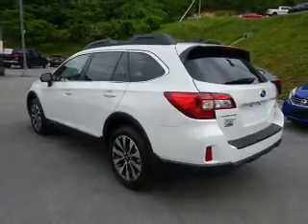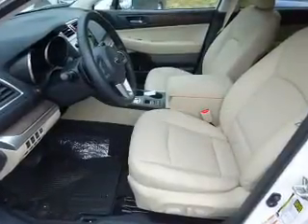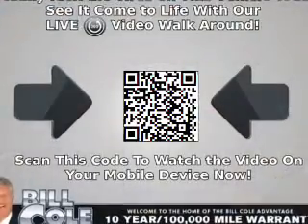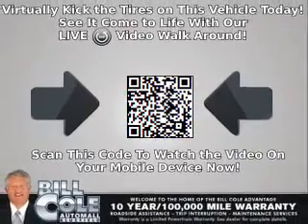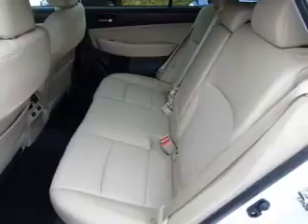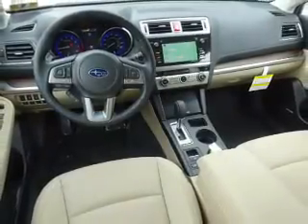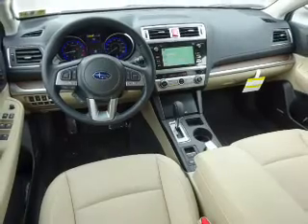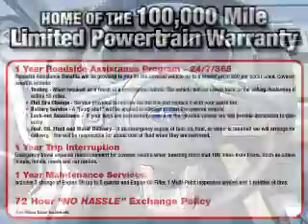2016 Subaru Outback SX2478 - Bluefield WV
Year: 2016
Make: Subaru
Model: Outback
Trim: 3.6R Limited
Engine: 3.6 liter 6 Cylindercylinder AWD
Transmission: CVT
Color: White
Mileage: 1
Address:
VIN:4S4BSENC4G3326505